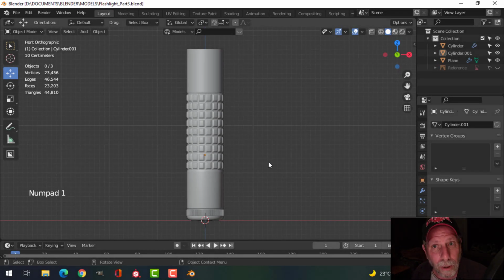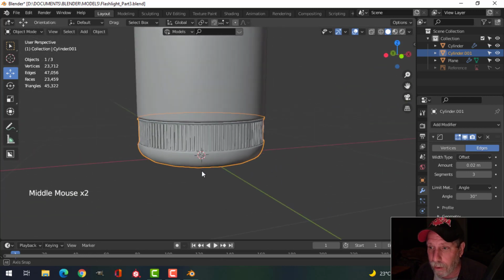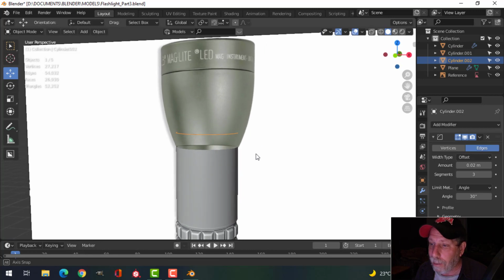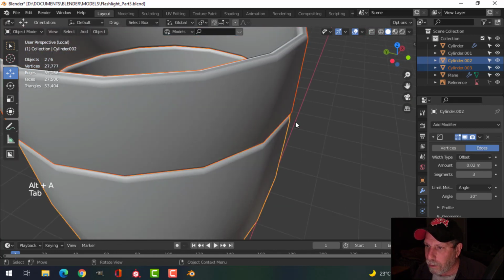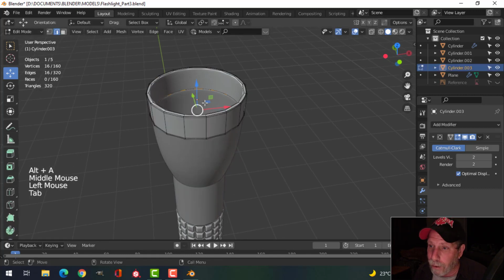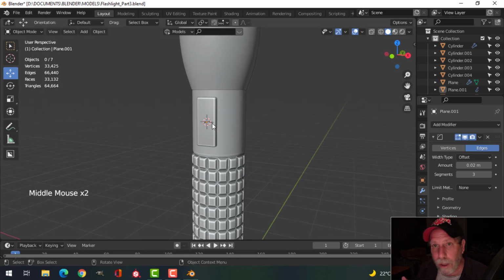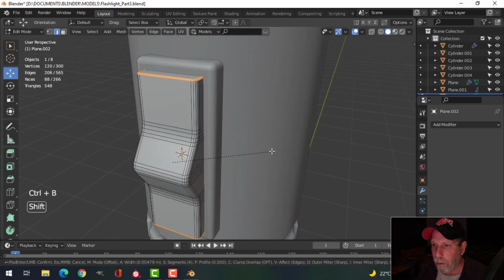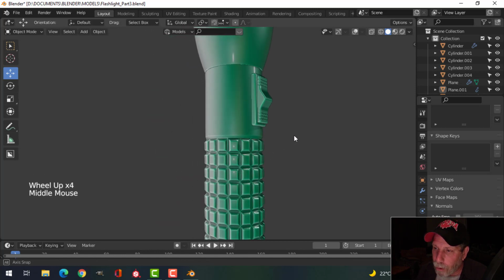BLENDER: Simple Flashlight (Part 3)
Let's finish the modeling of the flashlight.  First, I am going to create an inset region on the bottom section of the flashlight and move those tall, thin rectangles that radiate around.  I will better position them into the inset and then I will add a subsurf modifier to make the entire bottom section a bit more rounded and smooth.

Then I create the top portion of the flashlight.  I will use a subsurf modifier there too so that only the middle of the flashlight (with all the squares) still retains the old bevel modifier.  Now everything is looking nice and smooth and rounded.  I also create a simple circular piece to represent the glass inside the top.

The final modeling step is to create the switch and for that I have decided to go with a different design than the reference image shows.  I want a more retro-style switch so I show you how to do that.

All that is left is to add materials and I will do that in the next video.

Hope you are enjoying the flashlight tutorial and I am not moving too quickly.